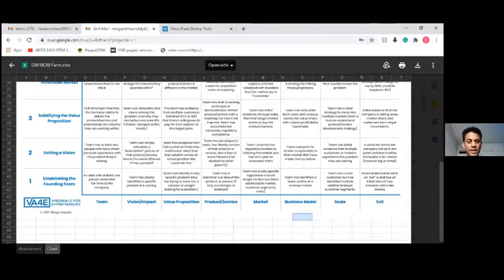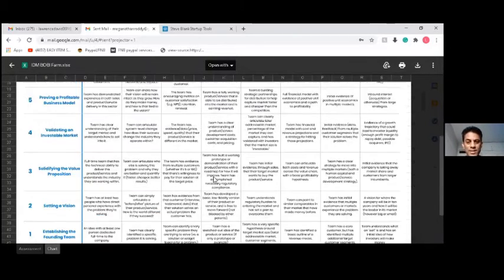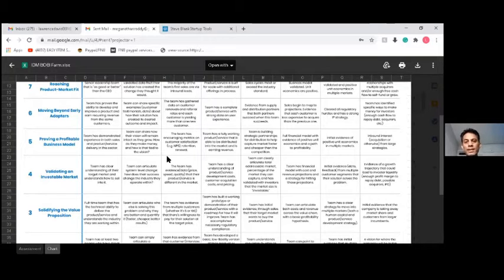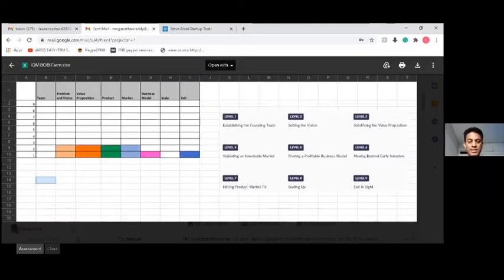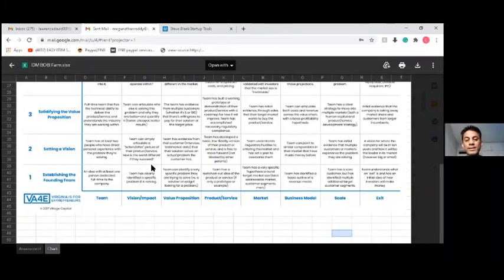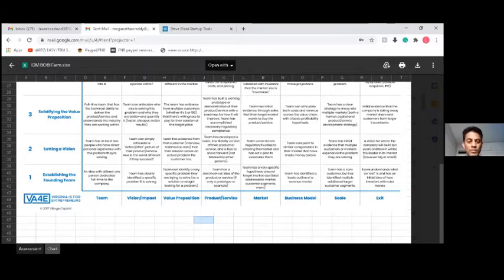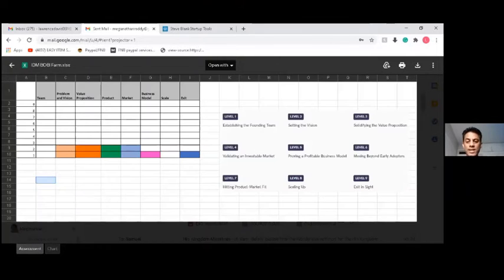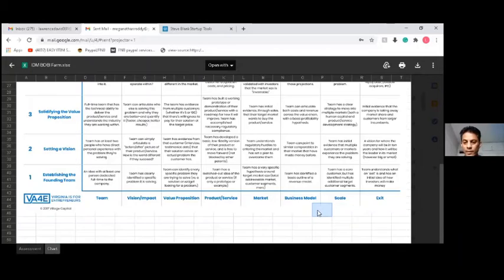Investment readiness program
The Investment Ready Programme to help Business owners get ready to attract investment capital